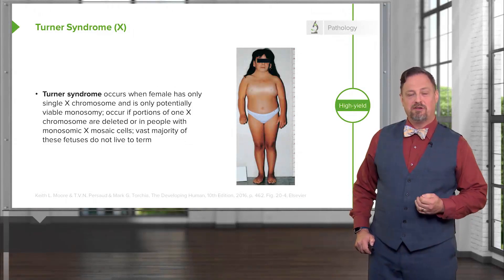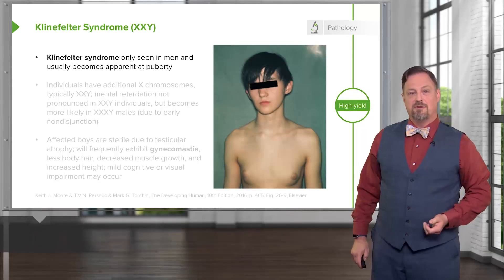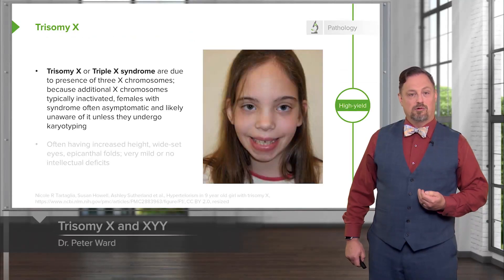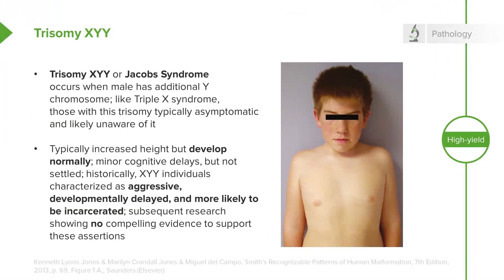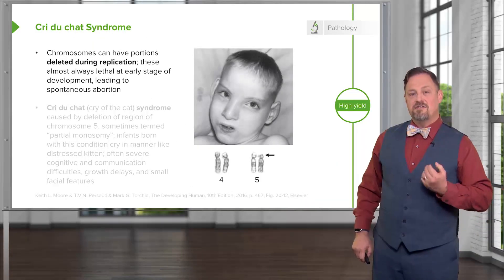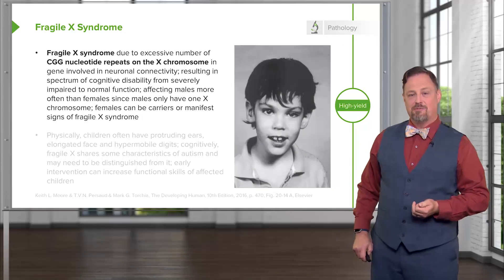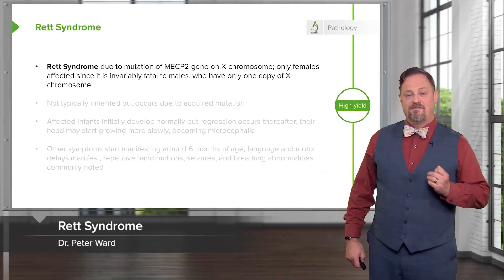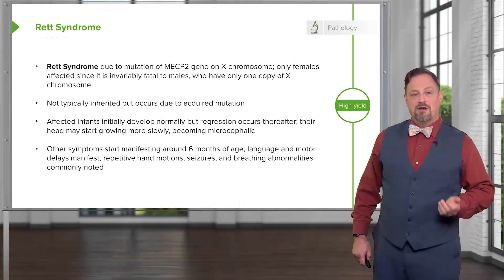Chromosomal Abnormalities: Turner, Klinefelter & Rett Syndrome, Trisomy etc. – Embryology | Lecturio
This video “Chromosomal Abnormalities” is part of the Lecturio course “Embryology” ► WATCH the complete course

► LEARN ABOUT:
- Turner syndrome (X)
- Klinefelter syndrome (XXY)
- Trisomy X
- Trisomy XYY
- Mosaics and chimeras
- Cri du chat syndrome
- Fragile X syndrome
- Rett syndrome

► THE PROF: Peter J. Ward, Ph.D. has been teaching embryology, anatomy, histology, and neuroscience since 2005. He attended Carnegie Mellon University and later earned a Ph.D. in medical anatomy education from Purdue University. Dr. Ward enjoys finding ways to simplify the complex processes involved in human development and highlights the clinically-important aspects of embryology. Throughout these lectures, Dr. Ward shows how embryonic structures morph into the mature organs and other structures of the human body.

► LECTURIO is your single-point resource for medical school:
Study for your classes, USMLE Step 1, USMLE Step 2, MCAT or MBBS with video lectures by world-class professors, recall & USMLE-style questions and textbook articles. Create your free account now

0:00 Introduction
0:43 Turner Syndrome (X)
1:49 Klinefelter Syndrome (XXY)
3:18 Trisomy XYY
4:08 Mosaics and Chimeras
5:04 Cri du chat Syndrome
6:12 Fragile X Syndrome
7:21 Rett Syndrome